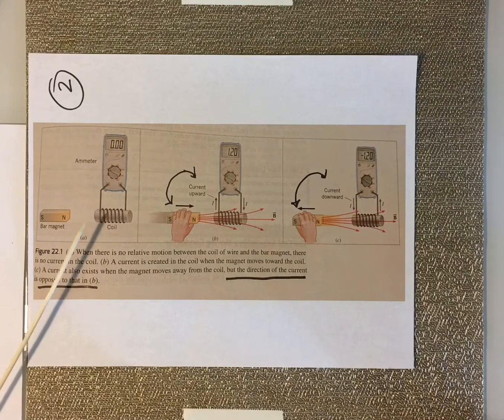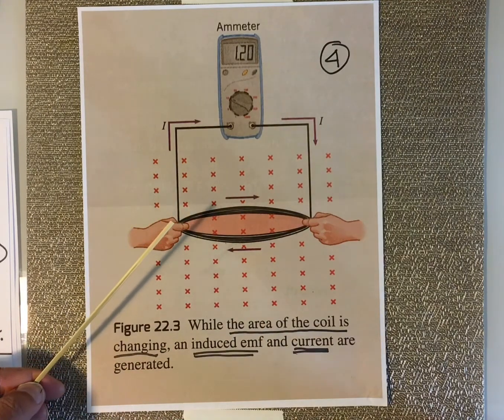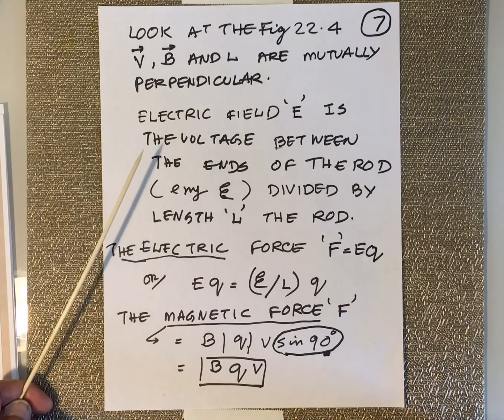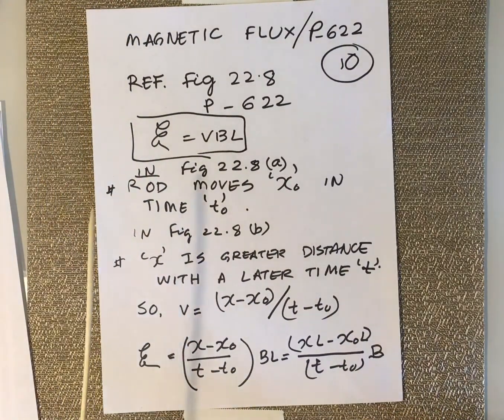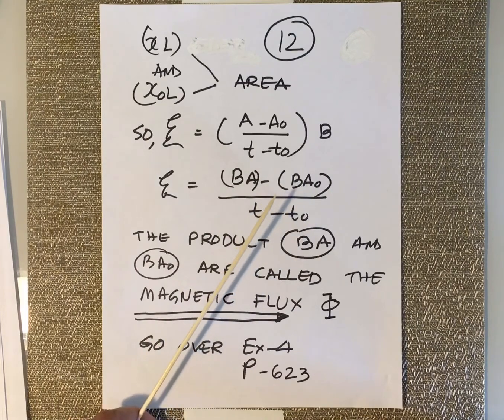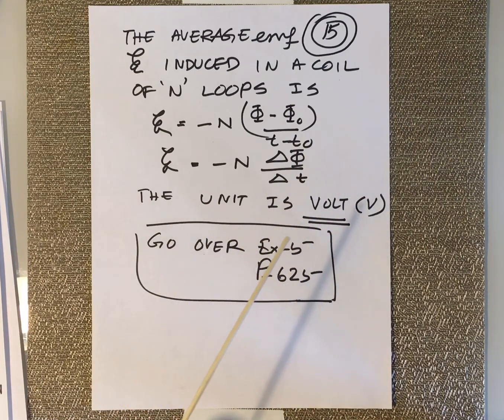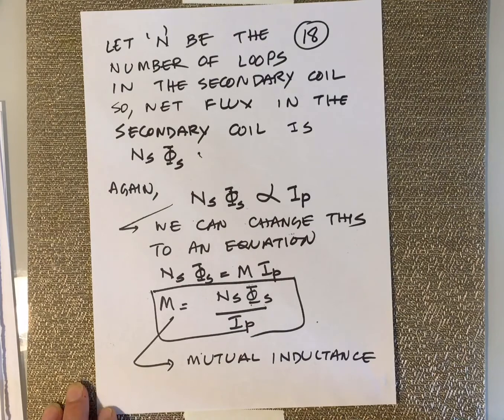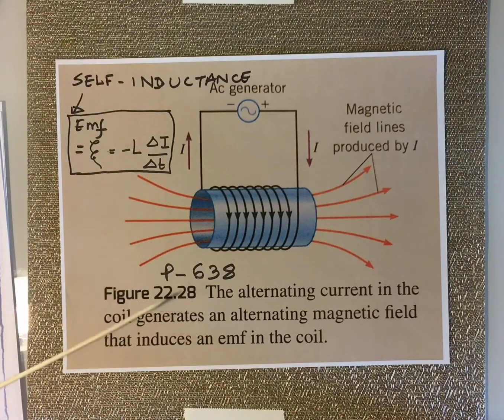PHYS112 - Summer 2020 Chapter 22